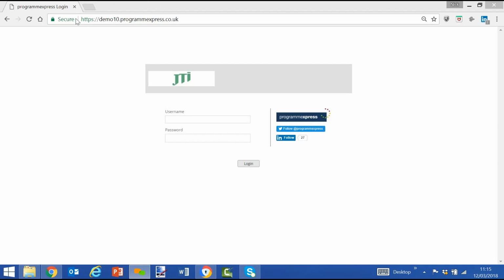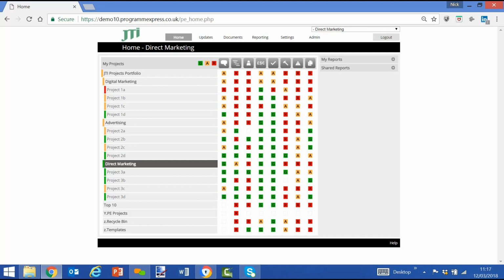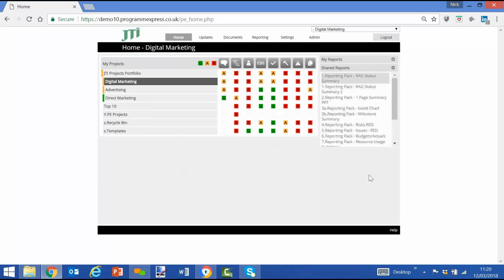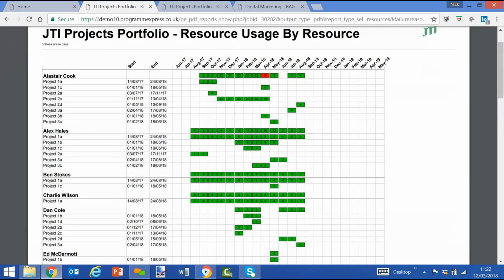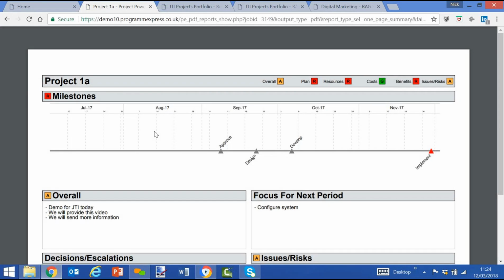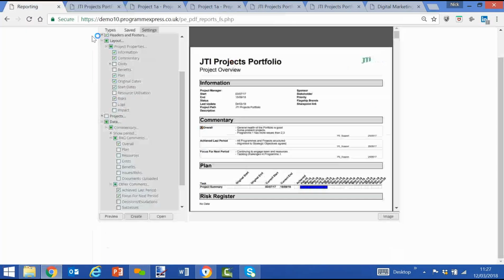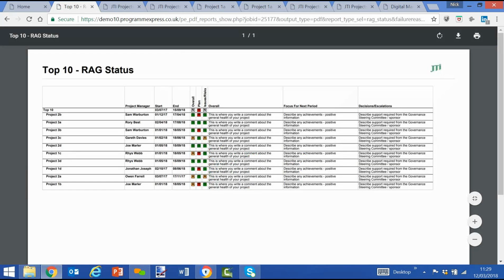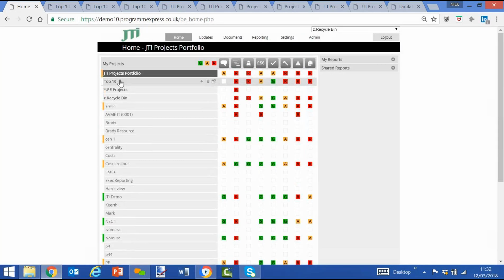ProgrammExpress Demo for JTI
This is a short video for JTI demonstrating the ProgrammExpress features and benefits